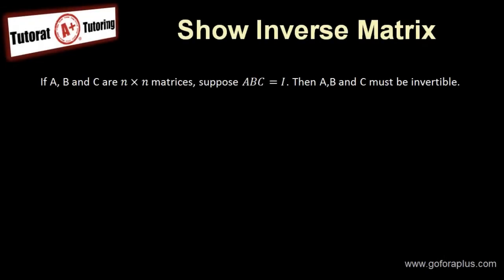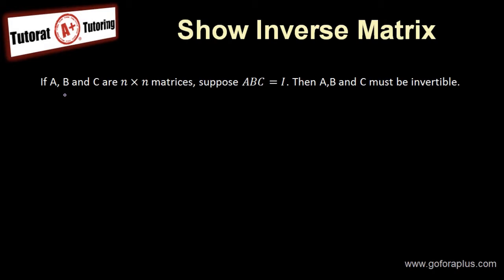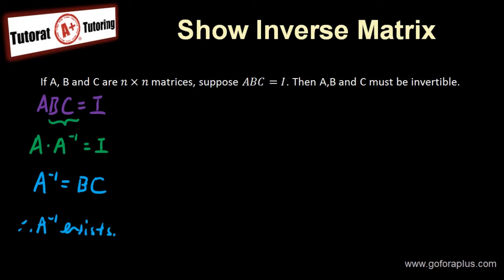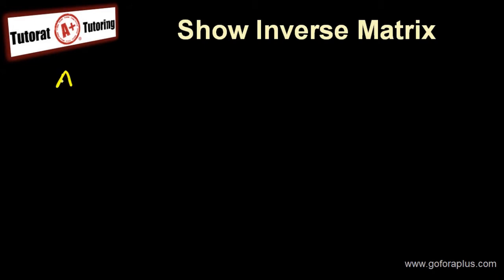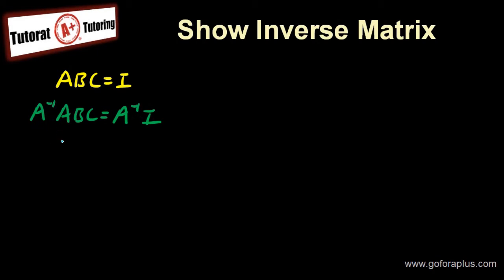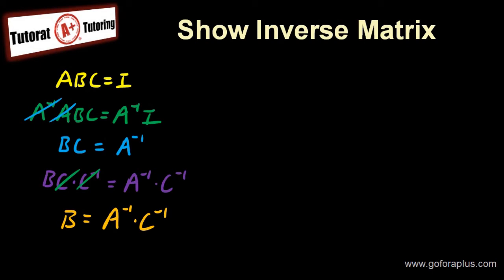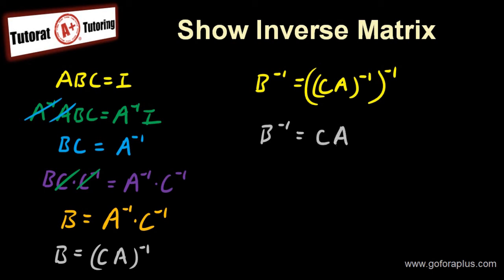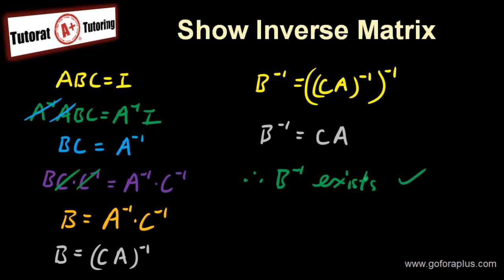Linear Algebra - Inverse Matrix (Prove)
Linear Algebra - Proves of a Inverse Matrix
To download the summary: